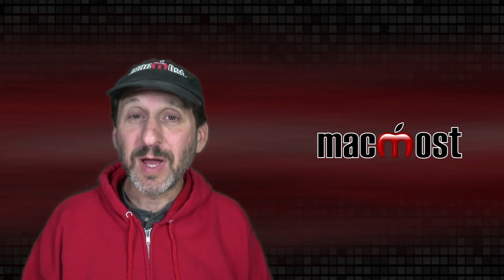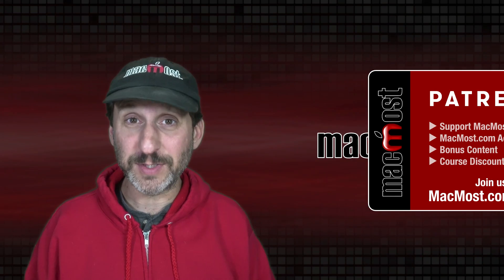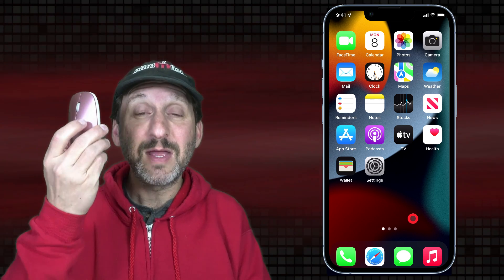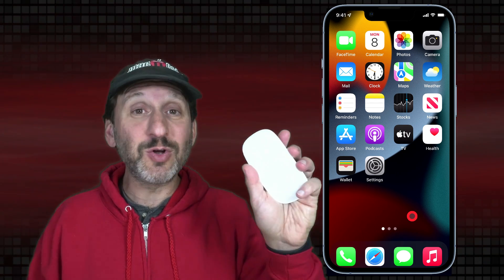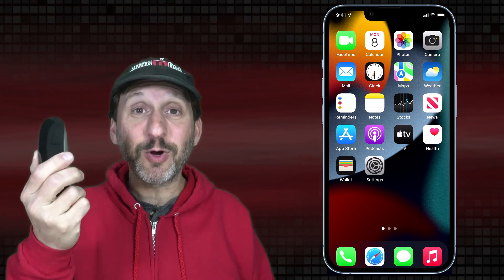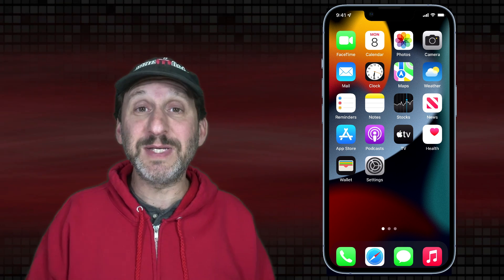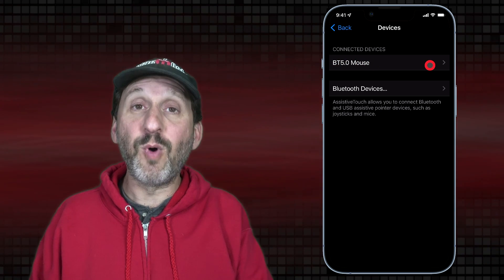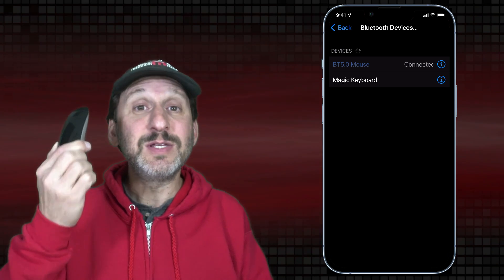Showing a Screen Pointer Indicator On an iPhone Or iPad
I'm often asked how I manage to show a red circle in my iPhone and iPad tutorials. This is just the pointer you get when you connect a mouse to your device. I'll show you what I use and how to modify it.